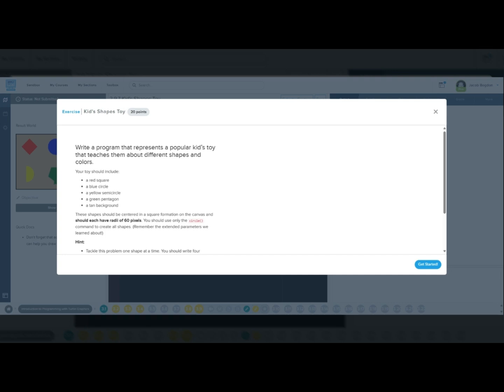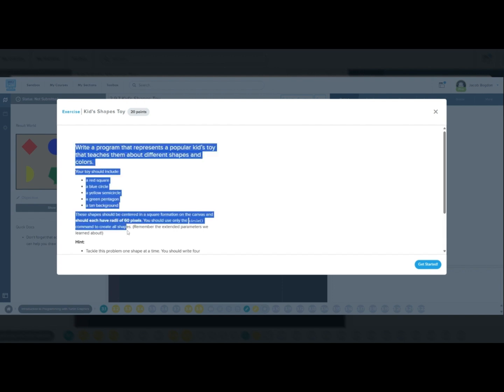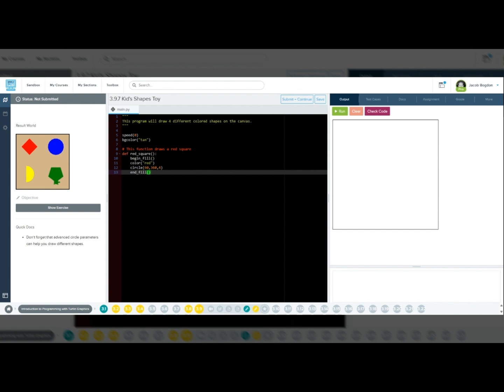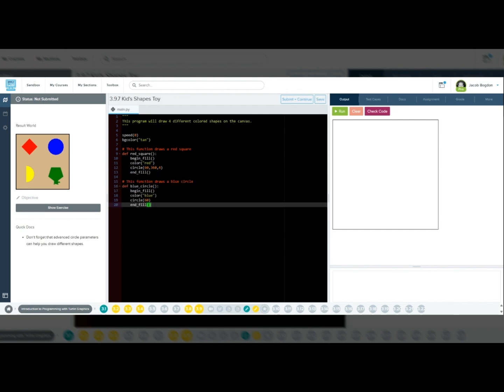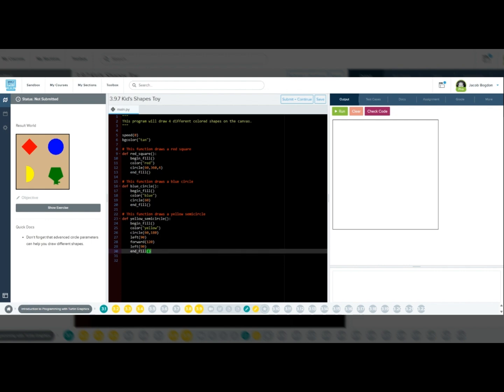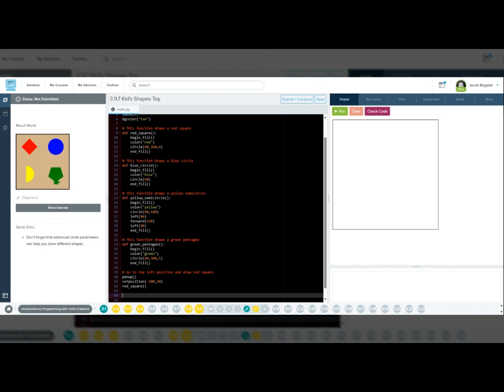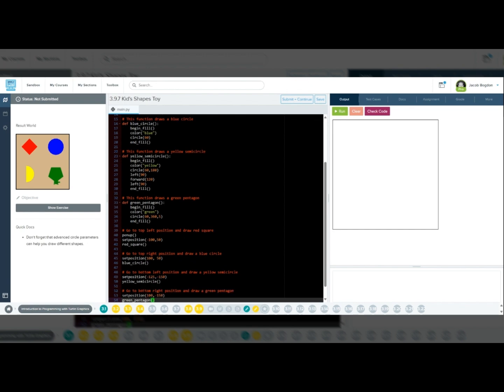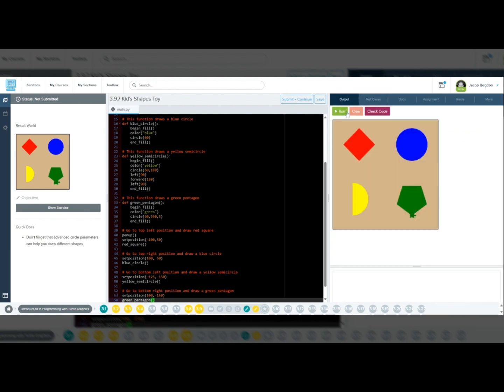CodeHS 3.9.7 - Kids Shapes Toy (English)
Hey everyone, welcome back to another CodeHS Python tutorial! In this lesson, we’re tackling challenge 3.9.7: Kid’s Shapes Toy—a fun project where we’ll create a colorful toy board using Python and geometry.
Before we start, make sure you're watching this video in 1080p for the best experience!
Click the gear icon, select Quality, and choose 1080p.
If you need subtitles, turn on closed captions by clicking the CC button. To change the language, go to the gear icon, select Subtitles, and pick your preferred language.
Si prefieres subtítulos en español, haz clic en el botón 'CC' y selecciona 'Español' en el menú de configuración.

Now, let’s jump in.
Overview
Your goal in this assignment is to draw a classic toy that teaches kids about shapes and colors. You’ll draw four different colored shapes on a tan background using the circle() command and extended parameters.
Here’s what the toy should include:
* A red square
* A blue circle
* A yellow semicircle
* A green pentagon
* And a tan background
These shapes need to be arranged in a square formation, centered on the canvas, with each having a radius of 60 pixels.

Step 1: Set the Background and Speed
Start your program with these setup commands to make Tracy draw faster and to set the canvas color. In the editor window, type the following commands:
speed(0) which will set the rendering speed to the fastest setting.
bgcolor("tan") this command will set the background color to tan.

Step 2: Define the Shape Functions
We'll create a function for each shape. This keeps your code clean, readable, and easy to test.
The first shape function we will define will be for the Red Square
Use the circle() command with 4 sides to simulate a square.
def red_square: will begin the defining of the function. Then we will
    begin_fill()
The begin_fill() command in Python's turtle graphics (used in CodeHS with Tracy the Turtle) is used to start filling in a shape with color. It works together with end_fill() to create solid, filled-in shapes instead of just outlines.
    color("red")
    circle(60, 360, 4)
    end_fill()
The second shape function we will define will be for the Blue Circle.
No extended parameters needed for this shape because it is just a circle.
def blue_circle: defines the function
begin_fill again, this command initiates the procedure to fill the shape with color.
color("blue") this command lets the editor know what color to fill the shape with.
circle(60) draws the circle at 60 pixels. And
    end_fill() # lets the editor know that the process to fill the shape is done.
Next we will define the function for the Yellow Semicircle.
For this function we will Use the command circle(60, 180) to draw a half-circle 60 pixels, then the 180 parameter will close the shape with straight lines.

def yellow_semicircle():
    begin_fill()
    color("yellow")
    circle(60, 180)
    left(90)
    forward(120)
    left(90)
    end_fill()
Finally, we will define the Green Pentagon function.
A pentagon has 5 sides, so use that in the circle() function.
def green_pentagon():
    begin_fill()
    color("green")
circle(60, 360, 5) this command creates a circle, and then the parameters will set the circle to 60 pixels, and 360 degrees, and the last parameter sets the sides to 5, creating a pentagon.
    end_fill()

Step 3: Position the Shapes
Now that your shape functions are ready, use setposition() and penup() to move Tracy before drawing each one.
penup()
setposition(-100, 50)  # will place Tracy in the Top left corner. Then we will call the red square function that we defined earlier.
red_square()
We will now move Tracy to the top right corner.
penup will lift the pen up, then
setposition(100, 50)   # Will set Tracy in the Top right
blue_circle runs the blue circle function that we defined earlier.

next, we will create the yellow semi-circle by moving Tracy to the right position, using the following commands
penup()
setposition(-125, -150)  # will move Tracy to the Bottom left, Then we will call the Yellow semicircle function.
yellow_semicircle()
Next, we will need to move Tracy to the position to create the green pentagon.
penup()
setposition(100, -150)   # Moves Tracy to the Bottom right corner.
green_pentagon calls the green pentagon function we defined earlier.

Go ahead and run the program, and check for errors. If you followed along, your program should run great! Here are some Final Reminders:
1. Use penup() before you move Tracy with setposition() to avoid drawing extra lines.
2. If you see unwanted lines, check your pen state, and
3. Each shape should be centered to form a square pattern around the middle of the canvas.